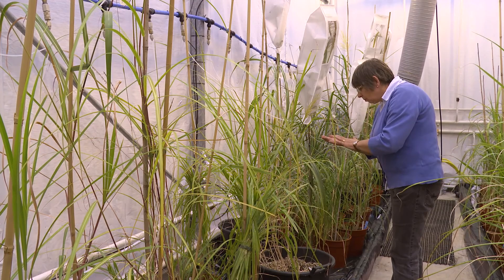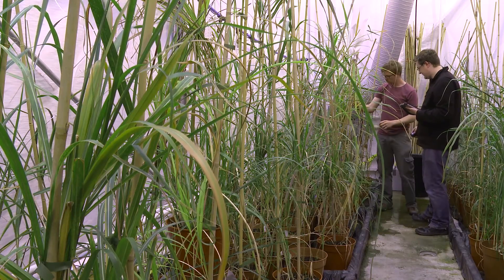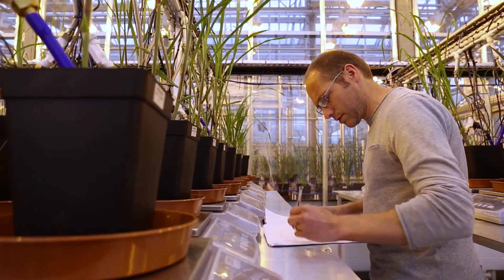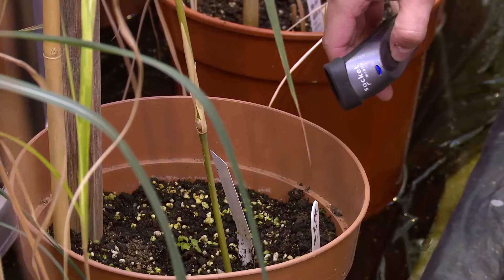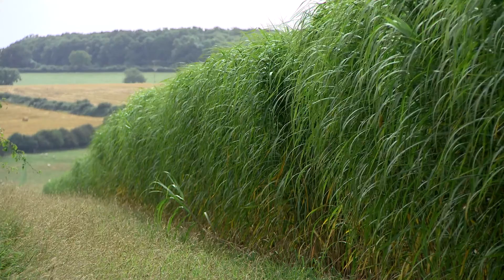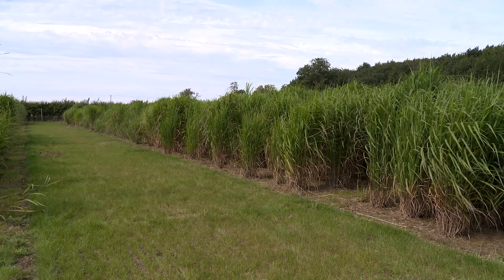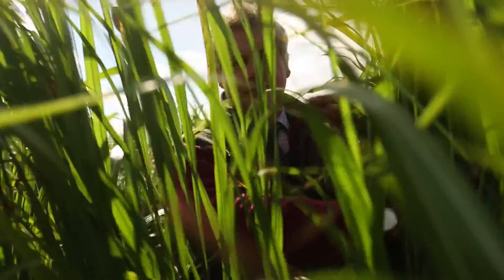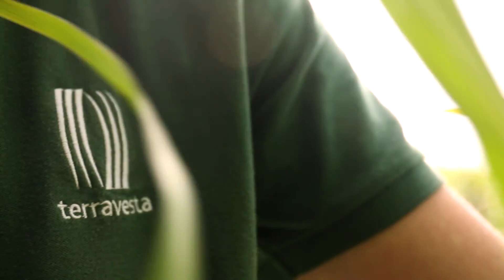Miscanthus: The Seeds to Grow a Sustainable, Low-Carbon Economy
This film documents the full story of miscanthus so far. Miscanthus is a bio-energy crop that’s grown on over 8,000 hectares of UK farm land for power generation. If UK carbon emissions targets are to be met, the area of land devoted to efficient, sustainable bio-energy crops like miscanthus must increase, and this film showcases the work that’s gone into developing new seed-based varieties of the crop to upscale miscanthus planted area and pave the way for its future.